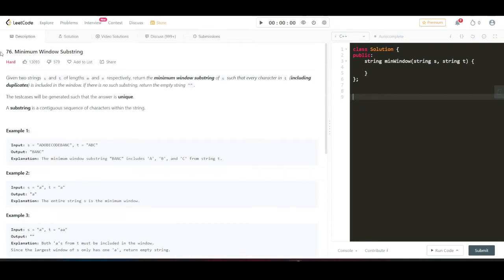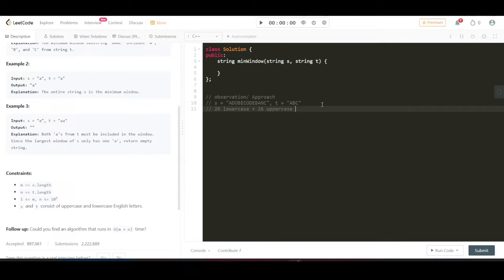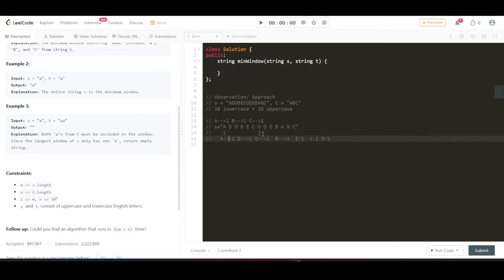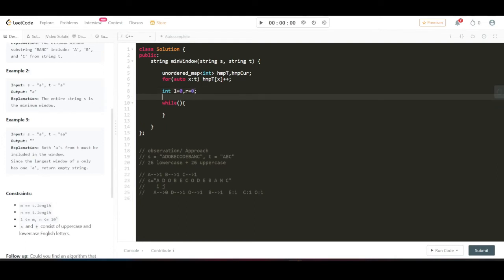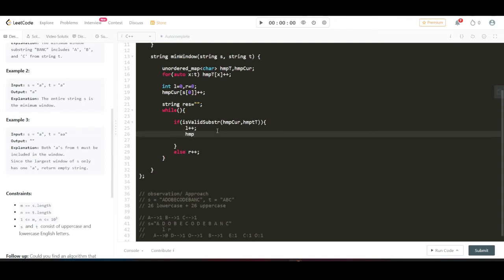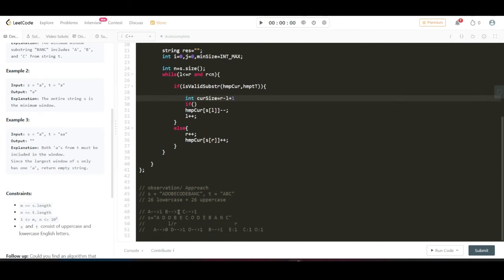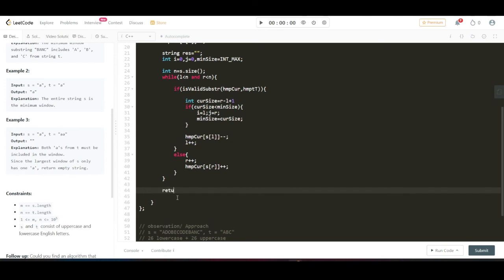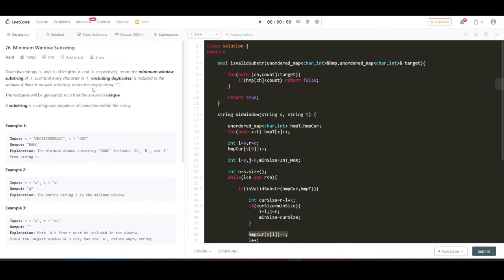Minimum Window Substring | Sliding Window | LeetCode | Hard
Minimum window substring is a sliding window problem asked at Facebook, Amazon, Microsoft, Lyft, Google, LinkedIn, Apple, and Bloomberg. This problem is a hard problem that involves the use of several pointer and sliding window algorithm knowledge.

Watch me solve this  question in real time building intuition and solving